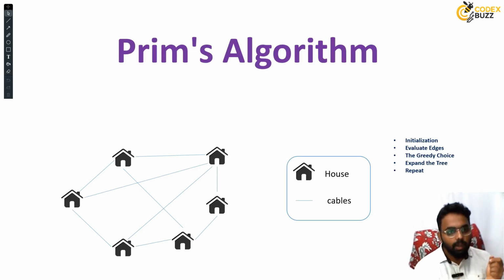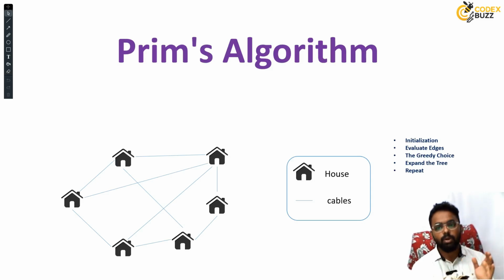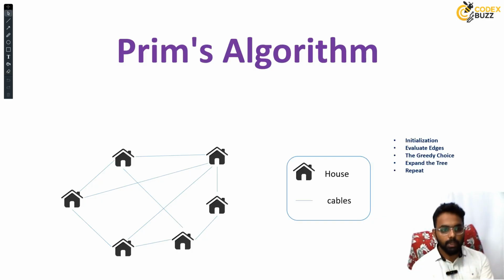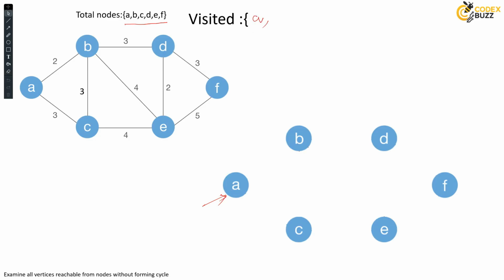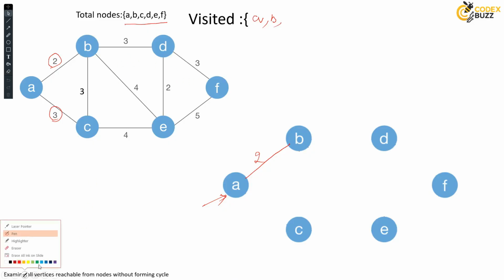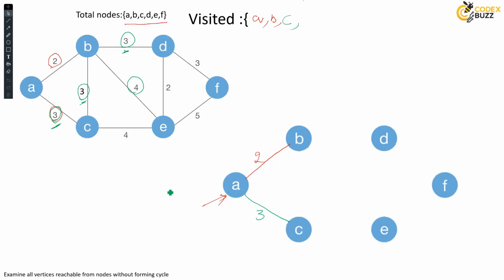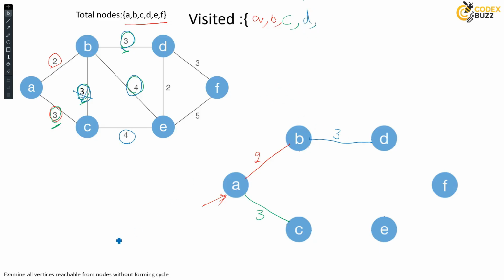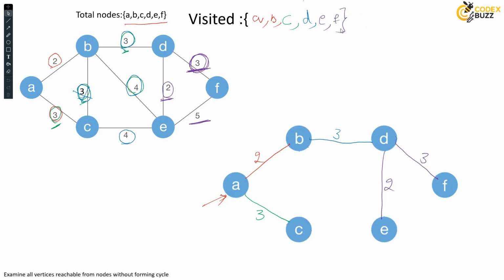Prims Algorithm explained with example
Prim’s Algorithm is a fundamental "greedy" algorithm used to find the Minimum Spanning Tree (MST) of a weighted, undirected graph. Whether you are prepping for a coding interview or a Discrete Math exam, this video breaks down exactly how the algorithm works with a clear, hands-on example.

How Prim’s Algorithm Works?

Start Small: Pick an arbitrary starting node.
Grow the Tree: Look at all edges connecting the nodes in your tree to nodes not yet in your tree.
Choose Wisely: Select the edge with the minimum weight.
Repeat: Continue until all vertices are included in the tree.